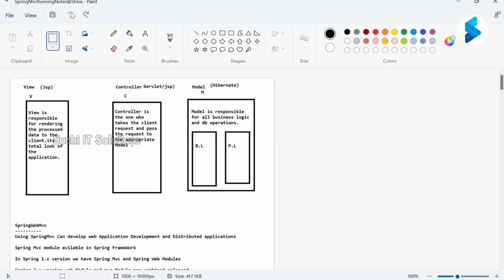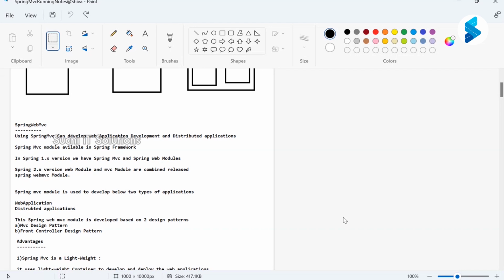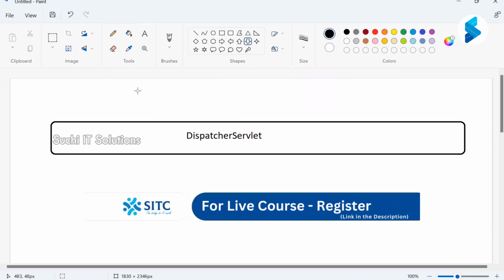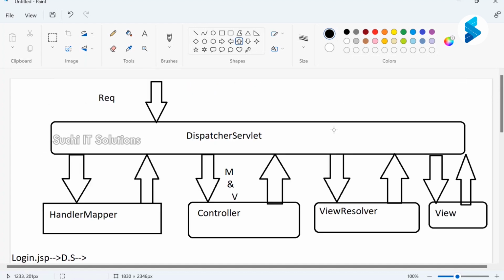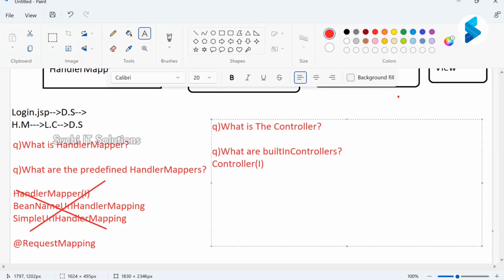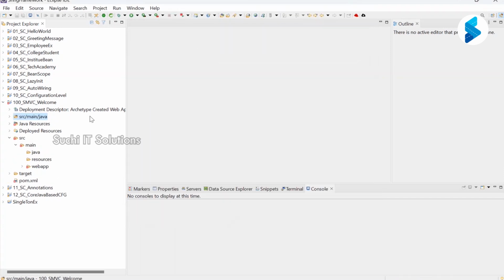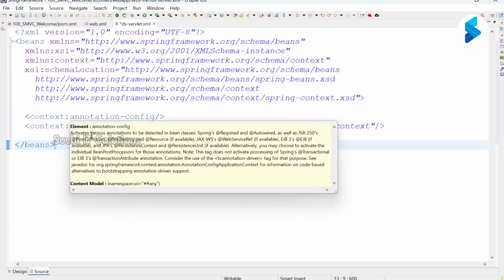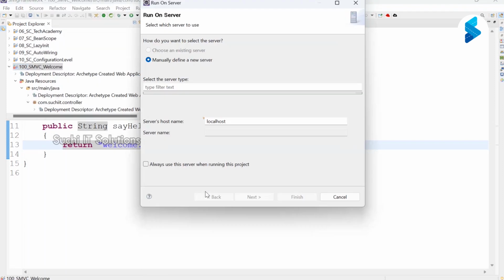37_Introduction to Spring MVC| Backend Java Full Course | ‪@suchiit‬